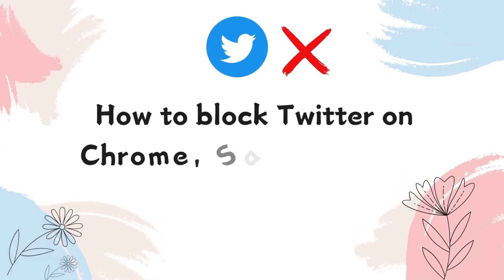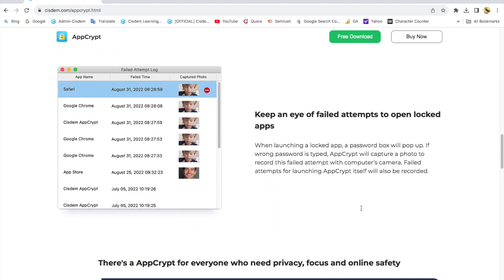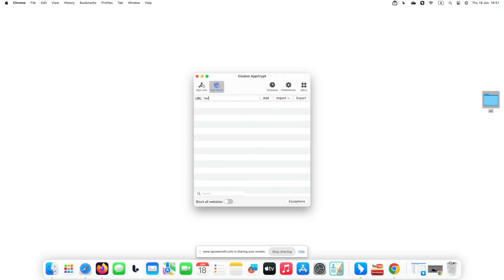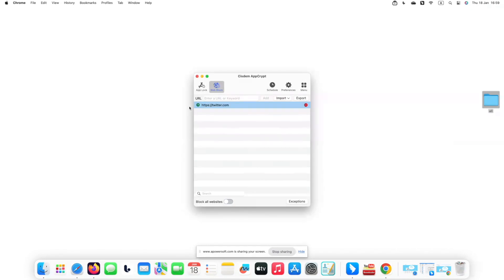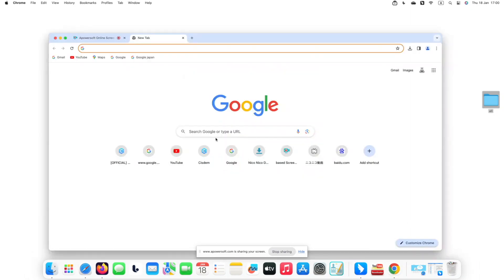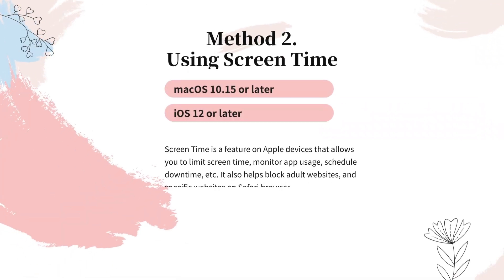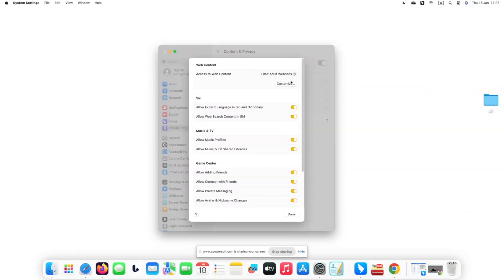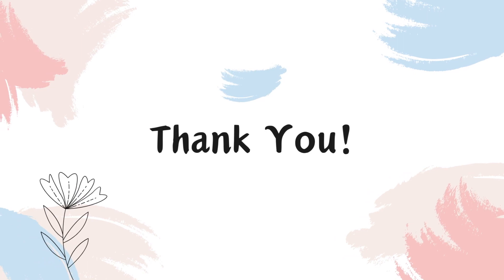How to block Twitter on Chrome, Safari, and Other Browsers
In this video guide, you’ll learn 2 different ways to block Twitter on Chrome, Safari, and other browsers.

Method 1: How to block Twitter permanently or temporarily with Cisdem AppCrypt

Method 2: How to block Twitter website on Safari with Apple Screen Time